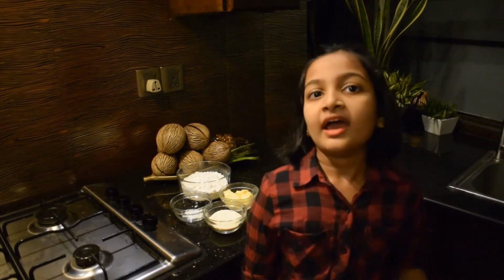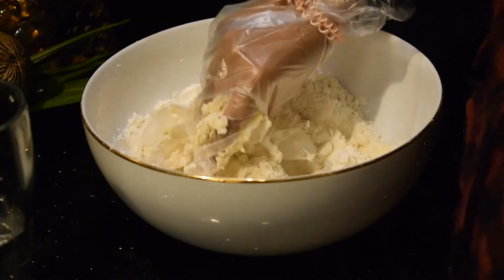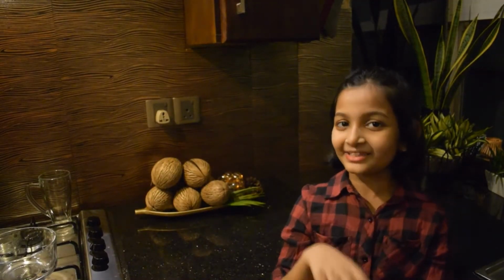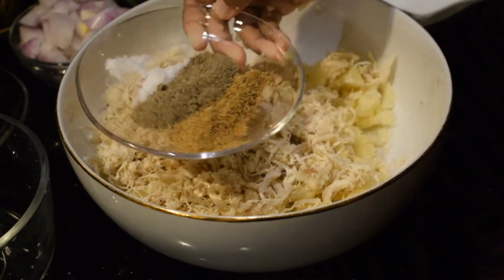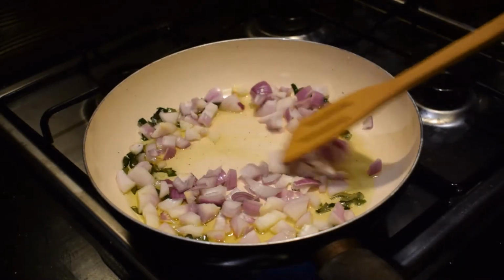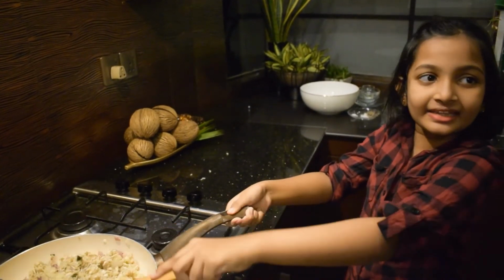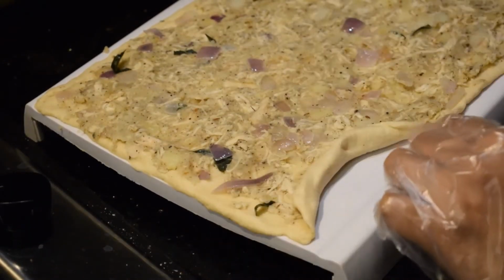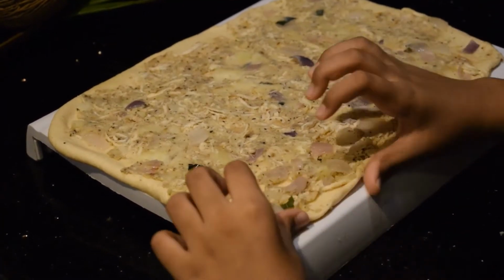Pinwheel samosa recipe|By (Nazneen's funny kitchen)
hi freinds welcome back to (Nazneen's funny kitchen)
today iam going to show you how to make PINWHEEL SAMOSA
in the easiest and the delicious method i know, if you have any doubts you can type it in the comments, don't forget to like ,subscribe and comments below, ,see you in the next video,bye.

={INGREDIENTS}=

-rava/semolina=6 tsp

-salt

-water

-cumin powder= 1 tbs

-pepper powder= 1 tbs

-if you need add salt

-onion= 2 (BIG)

-ginger garlic paste= 1 tbs

-curry leaves

-oil= 3 tbs

-boiled potato= 250 g

-boiled and blended chicken= 200 g

-salt

-flour

-water